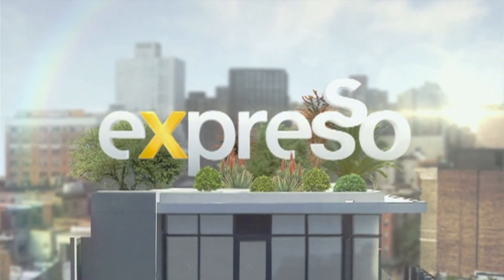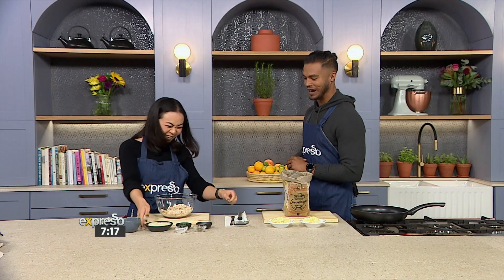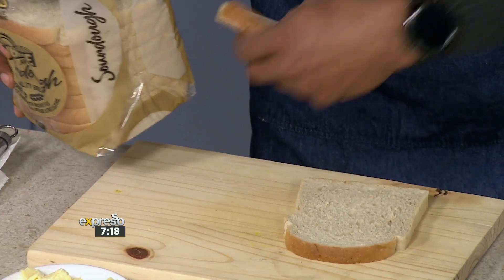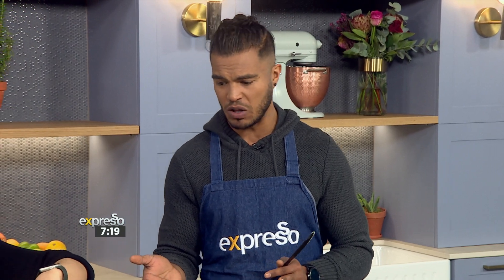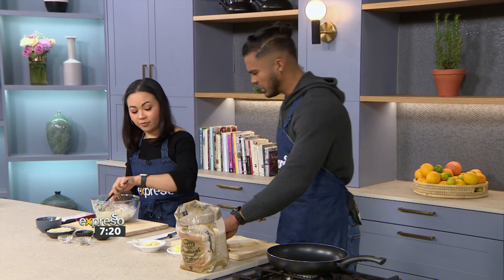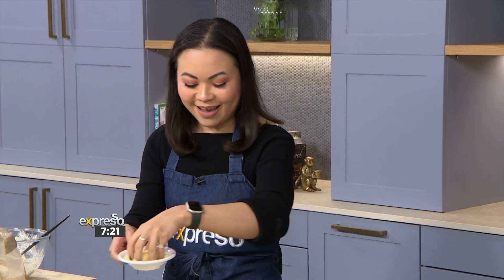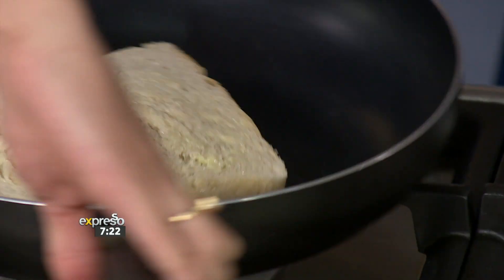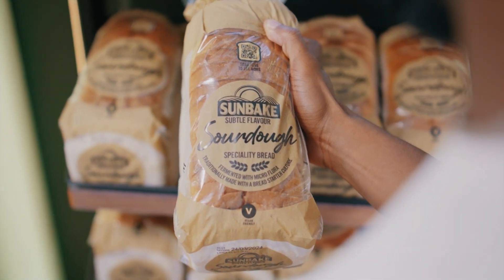Cheesy Chicken Mayo Sandwich - By SUNBAKE